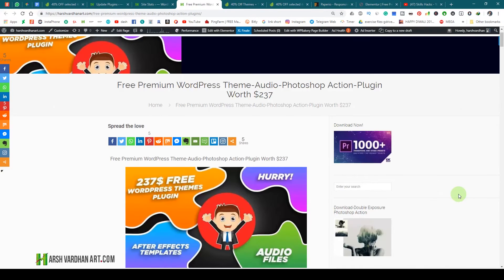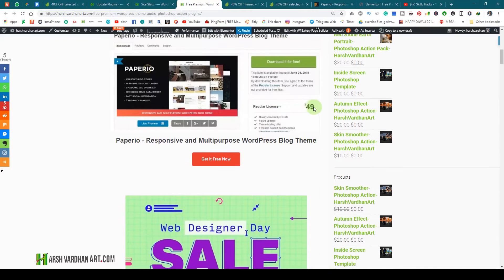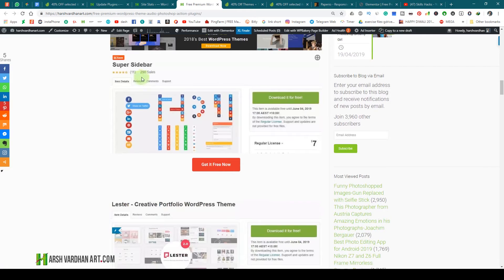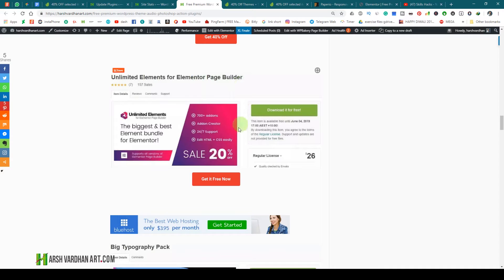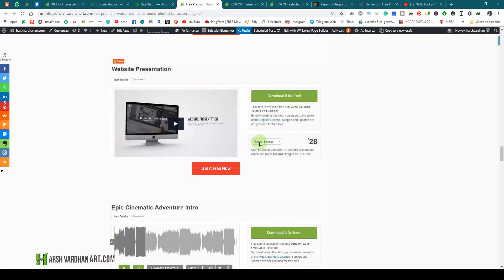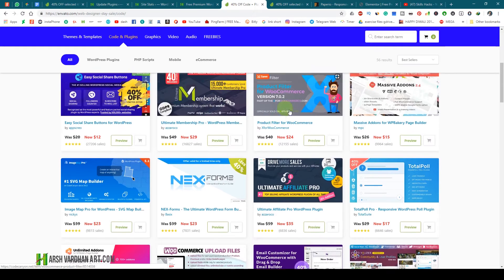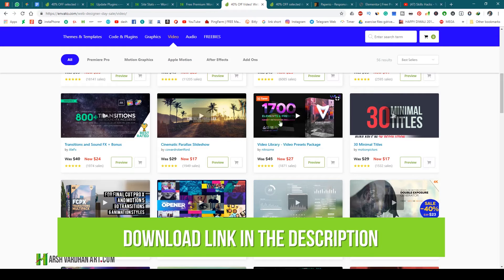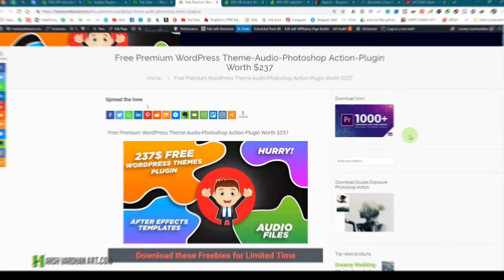Download Free Premium Wordpress Theme plugins audio video template English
Download Free Premium Wordpress Theme plugins audio video template

Recommended Pen Tablets:
1. Wacom One Small

2. Wacom One Medium

3. Wacom Intuos Medium Bluetooth

MY MICROPHONES

Image Credit:-